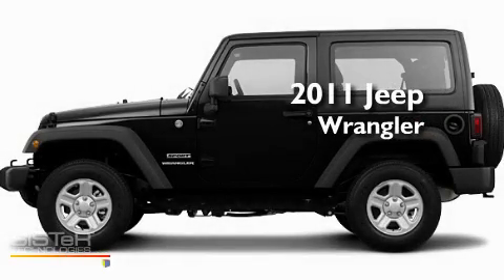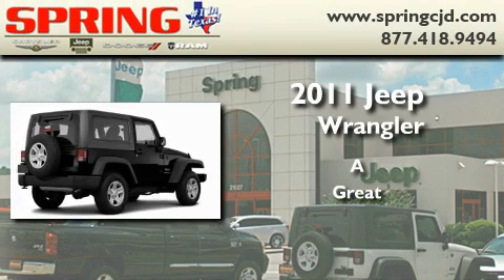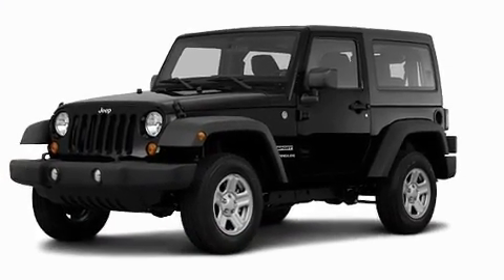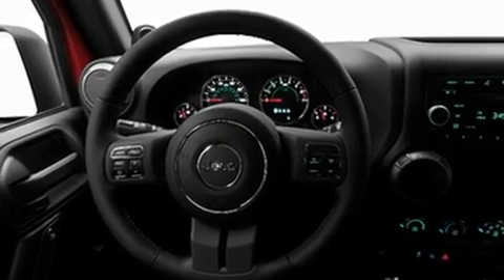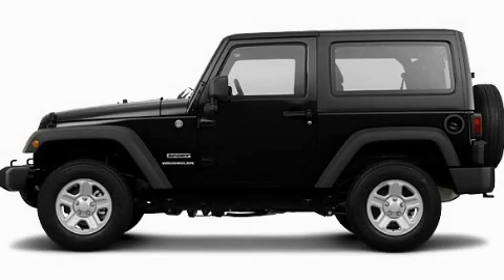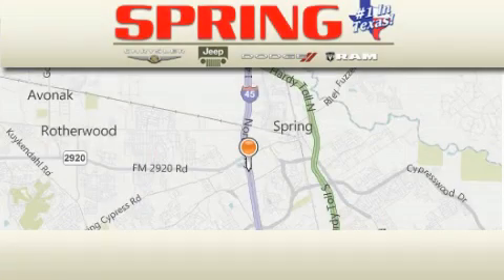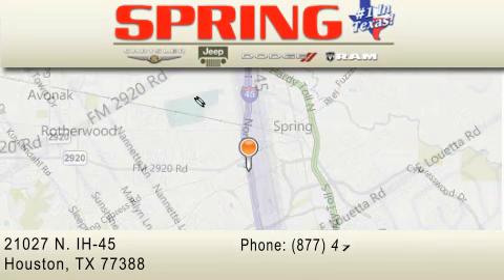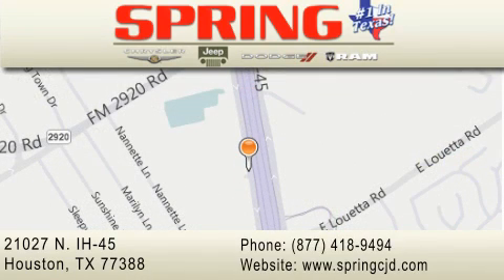2011 Jeep Wrangler Houston TX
Year: 2011
 Make: Jeep
 Model: Wrangler
 Engine: 6 Cyl.

 Exterior: Black Clear Coat
 Miles: 1
 Interior: Black
 Stock:

 21027 N. IH 45

 2011 Jeep Wrangler Houston TX